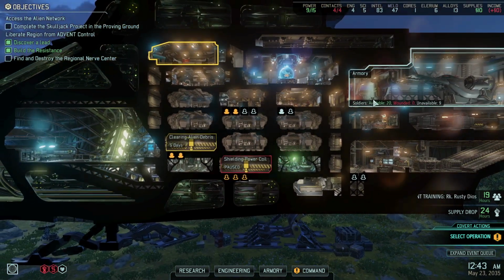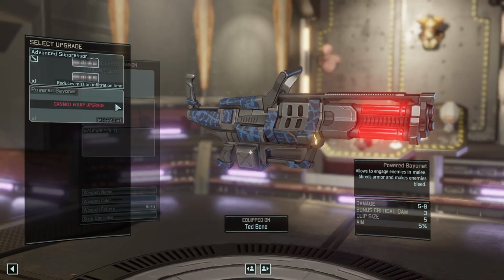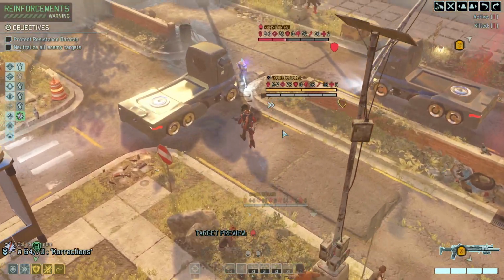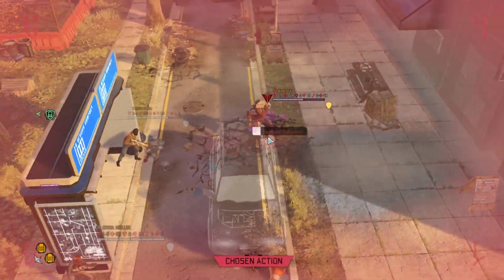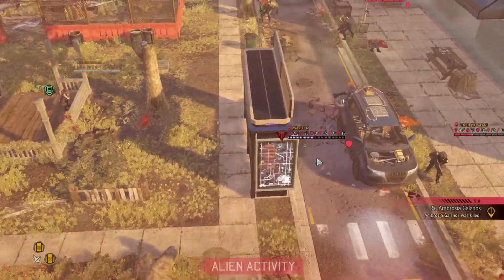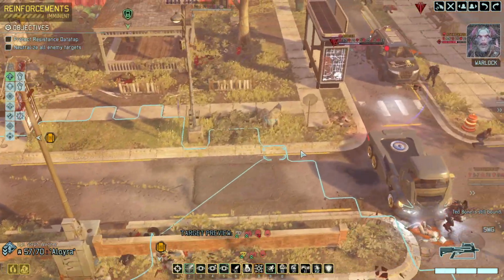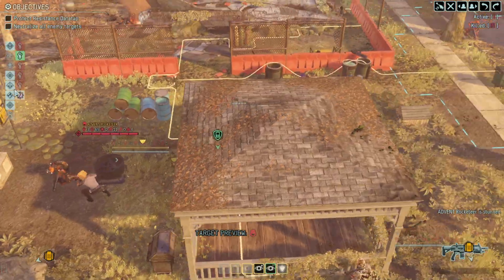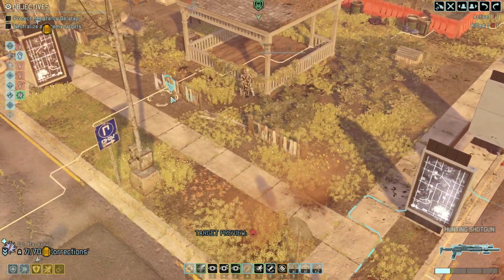I Am In Danger - Episode 21 - Mod Jam+ - LWOTC - A Guided Experience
Mod Jam+ takes Long War of the chosen, and expands on it much further, with new enemies, new classes, new mecs, new tech, new missions, and a whole slew of new challenges to overcome.

As half of the project team for this, I thought it was time to add more content to youtube for those who are unable to make the streams, or want a more gameplay focused experience of Mod Jam+.

Difficulty: Legendary
Second Wave Options: none enabled.